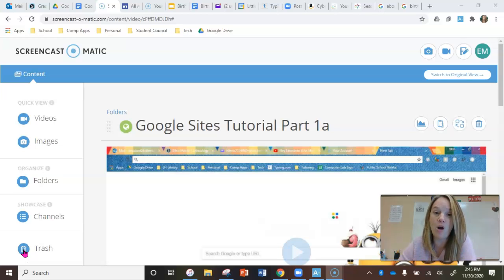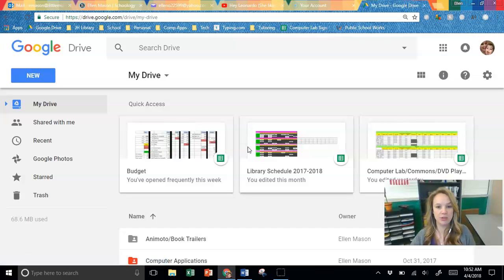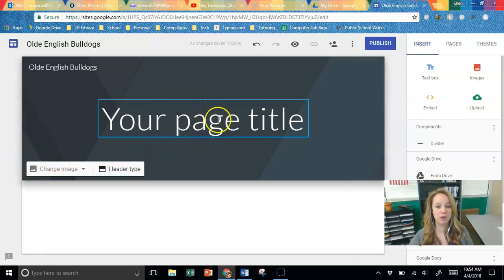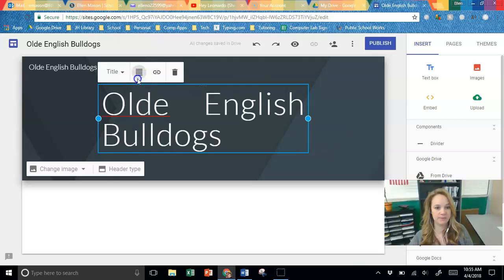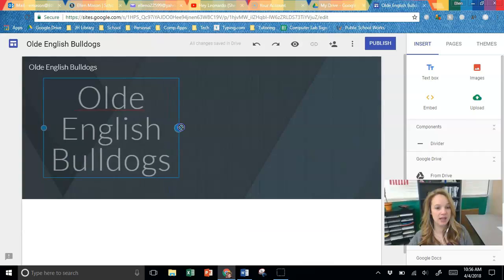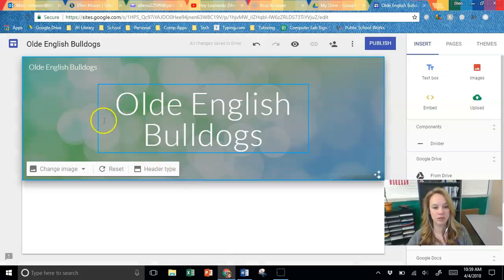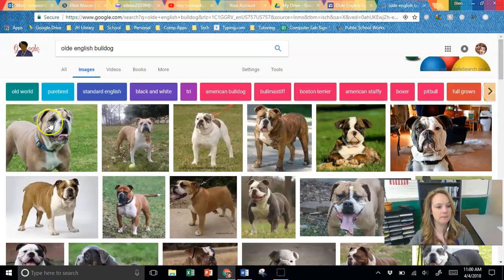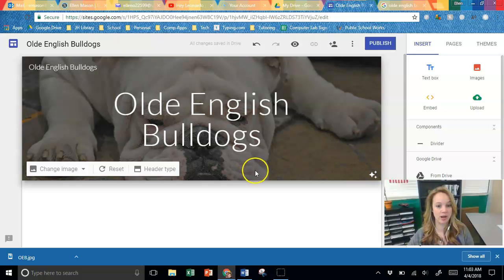Google Sites Tutorial 1